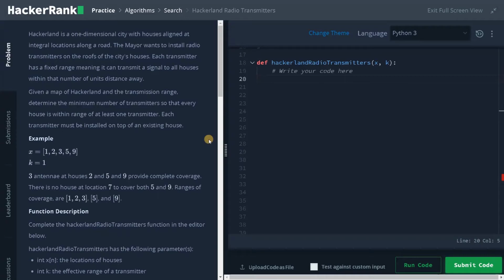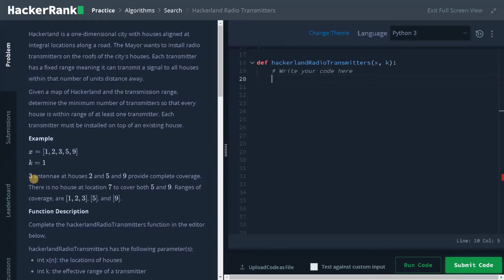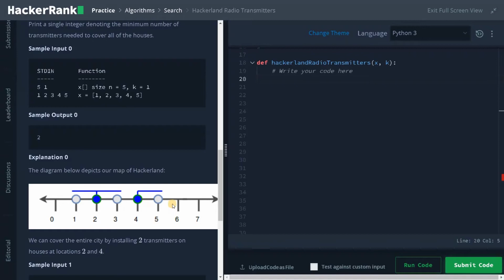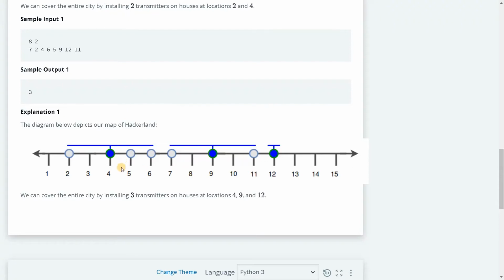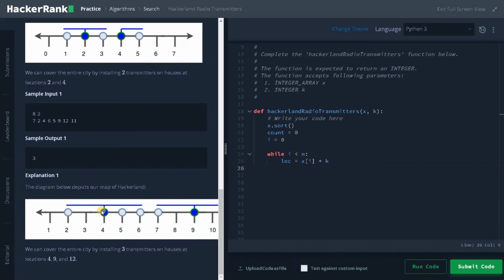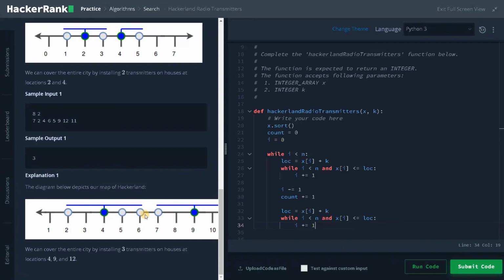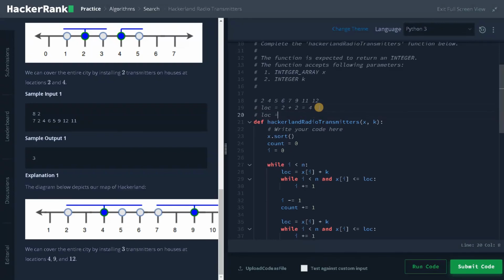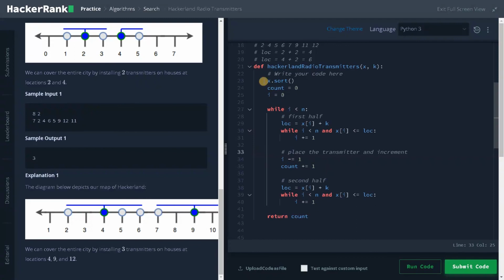164 - Hackerland Radio Transmitters | Search | Hackerrank Solution | Python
⭐️ Content Description ⭐️
In this video, I have explained on how to solve the problem hackerland radio transmitters with array using python. This hackerrank problem is a part of Problem Solving | Practice | Algorithms | Search | Hackerland Radio Transmitters and solved in python. The complexity of this solution is O (n).